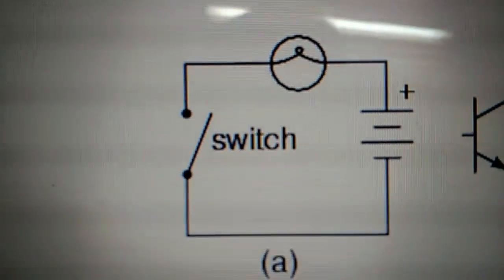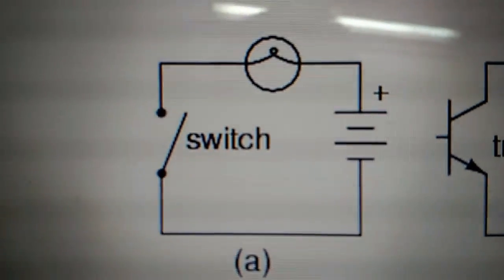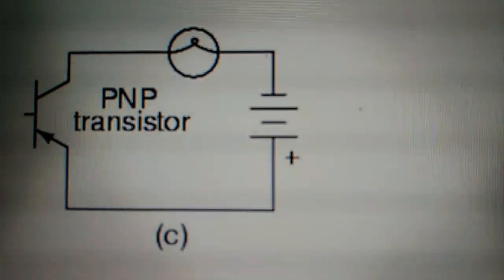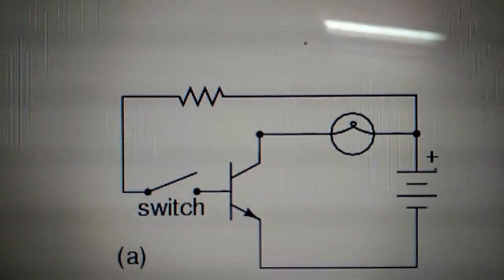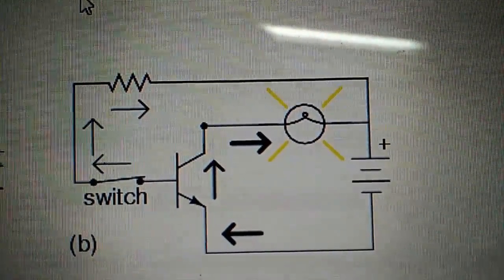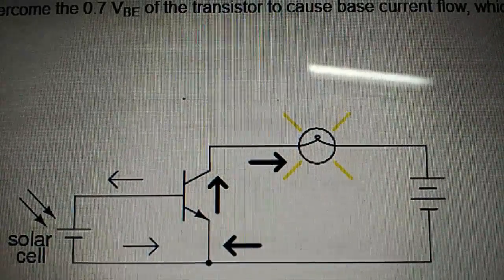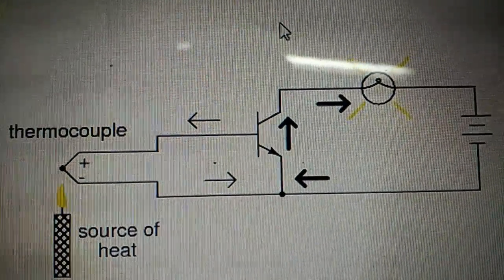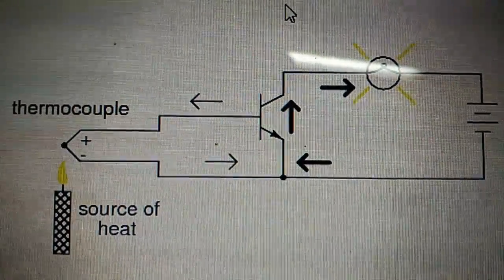bjt as a switch (adarsh,priyadarshan,aman)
basic information about bjt functioning as a switch.